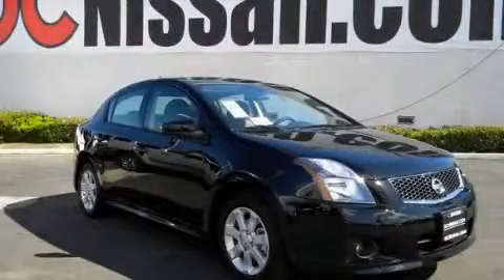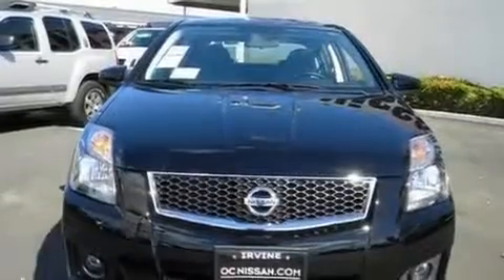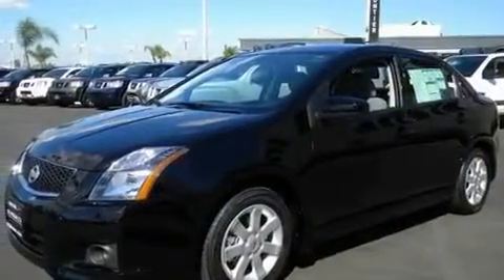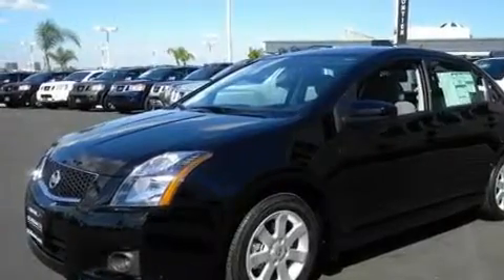2011 Nissan Sentra Orange CA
Year : 2011

 Make : Nissan

 Model : Sentra

 Engine : 4-Cyl 2.0 Liter

 Trans . : CVT Automatic

 Exterior : Super Black

 Miles : 11

 Interior : Charcoal

 30 Auto Center Drive

 2011 Nissan Sentra Irvine CA